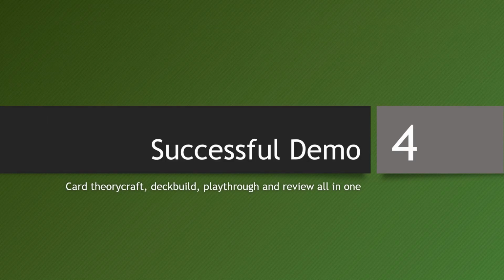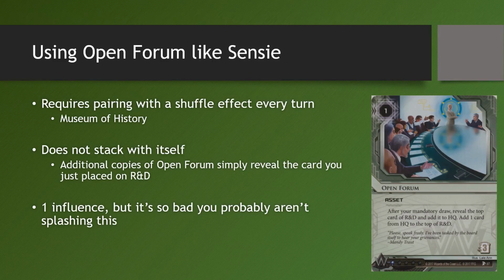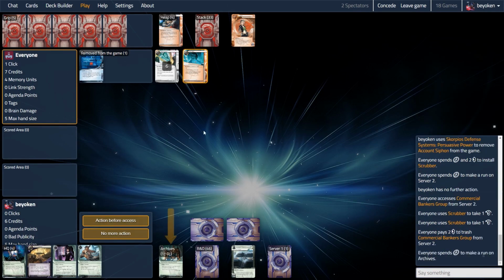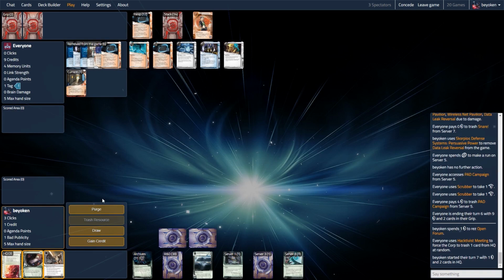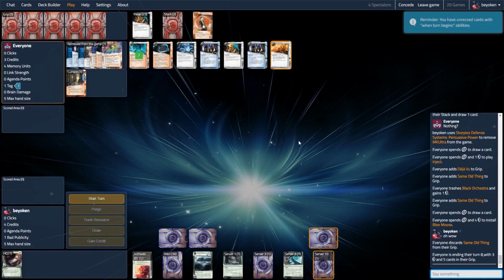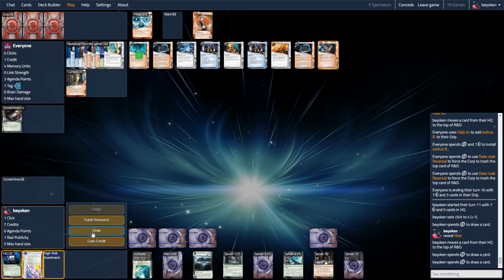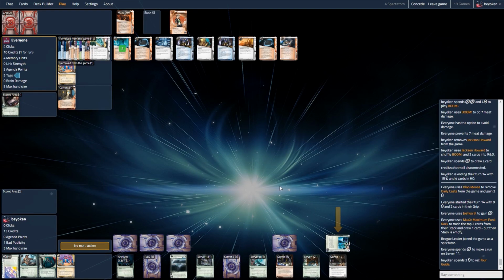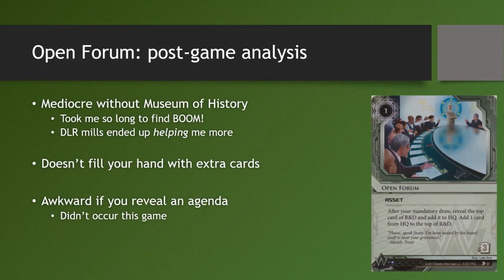[Successful Demo] Open Forum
Turns out, I forgot to publish Episode 4 before Episode 5. Whoops, how many of you spotted that? :P